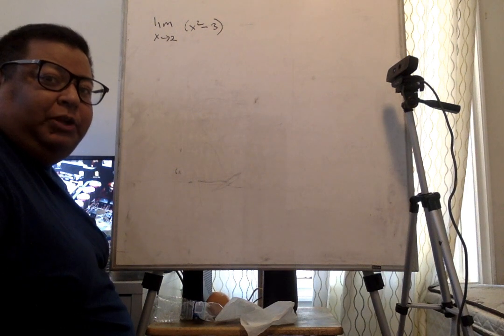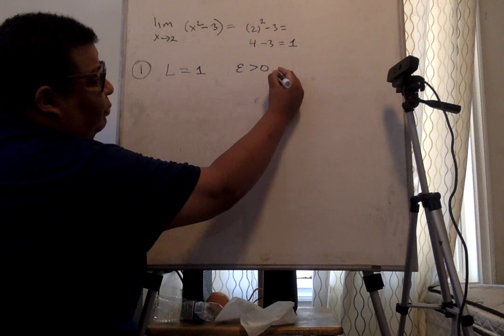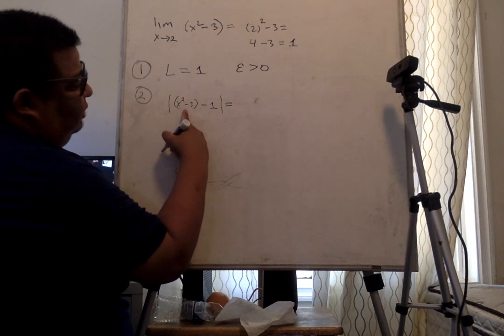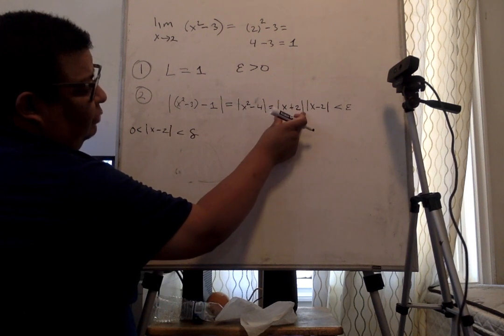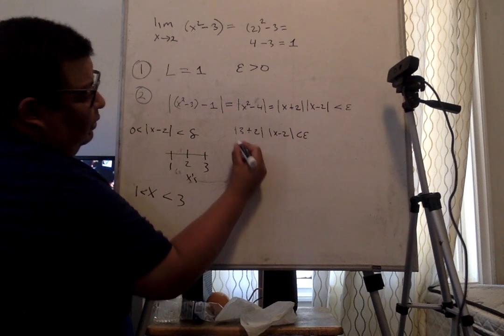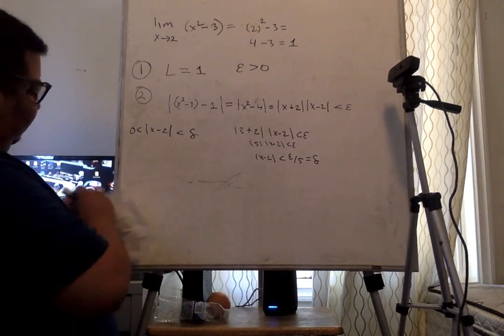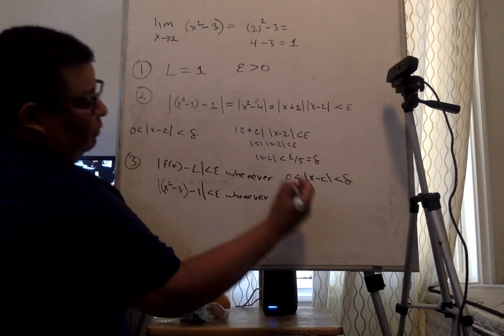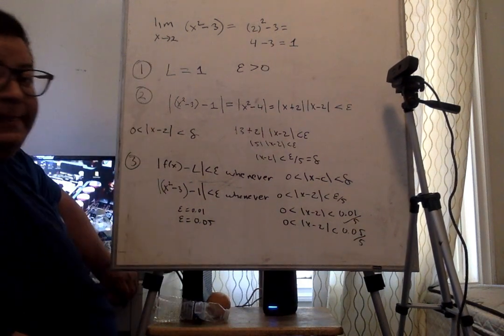CALCULUS - PROVING lim (x^2- 3) = 1 AS x approaches 2 using EPSILON DELTA PROOF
In this video, I will prove using an epsilon-delta proof that lim(x^2-3)=1 as x approaches 2. L=1 and we let epsilon be greater than 0. The task is to find delta. Once, I obtain delta in terms of epsilon you can choose any epsilon like e = 0.01 or e=0.05 and plugging in to get your delta and complete the proof.